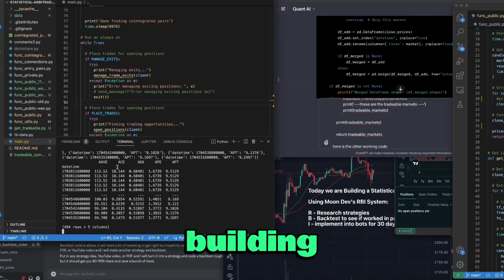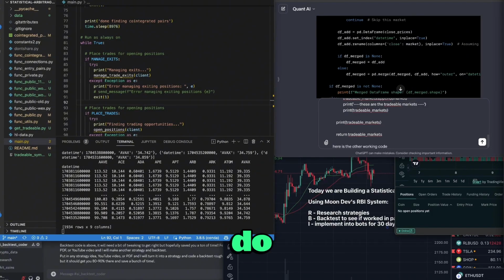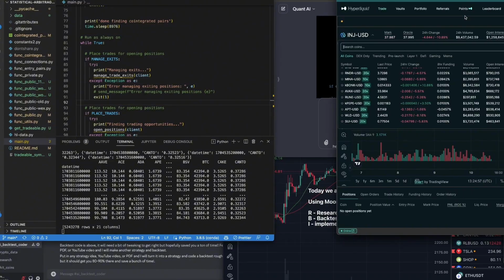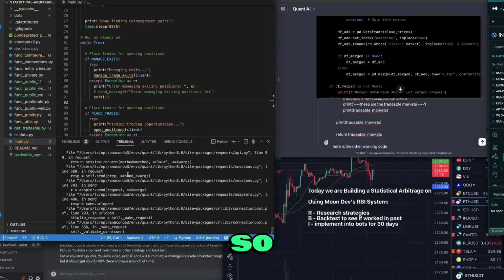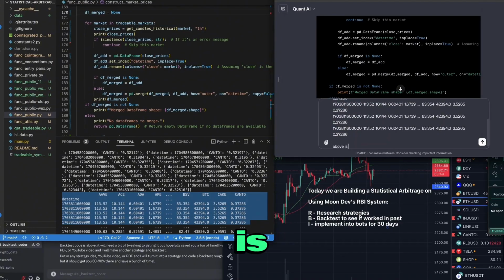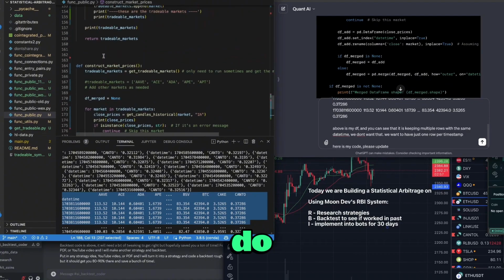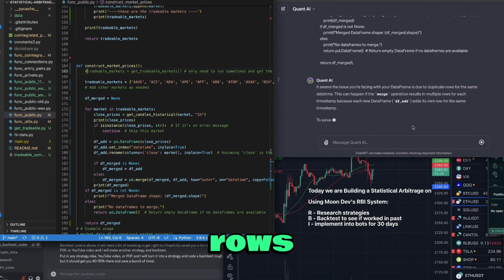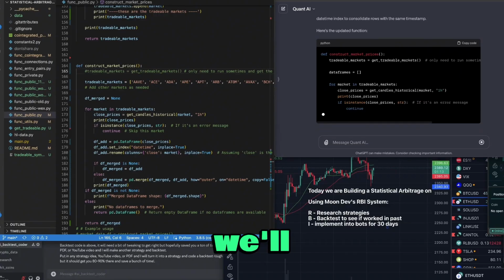Execution Is Where Profitable Bots Die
He explains why execution issues erase theoretical edges.